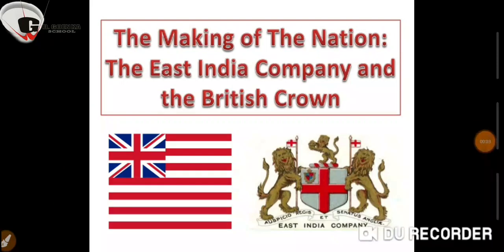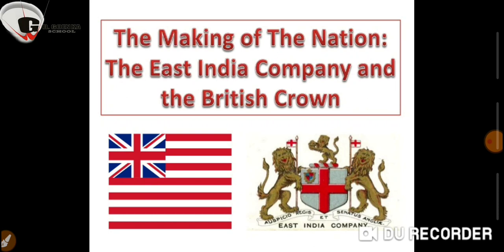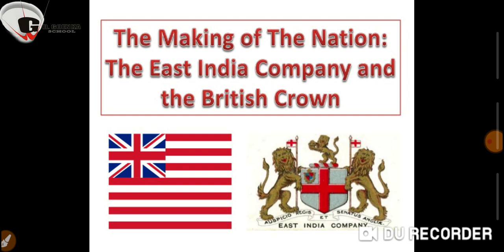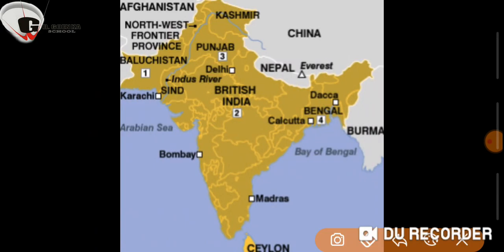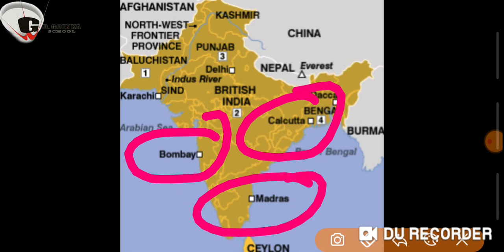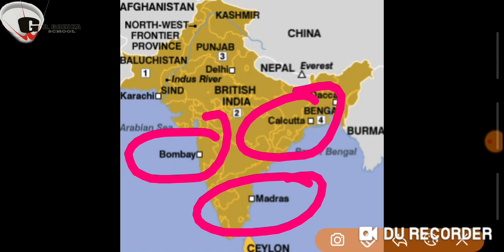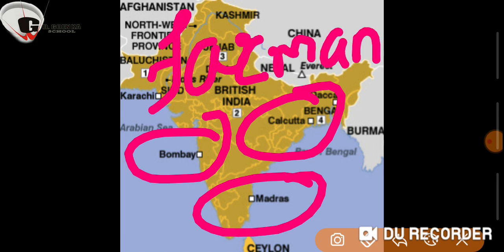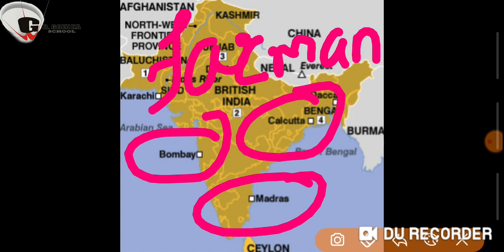Grade 8 SST Dated 22 4 21